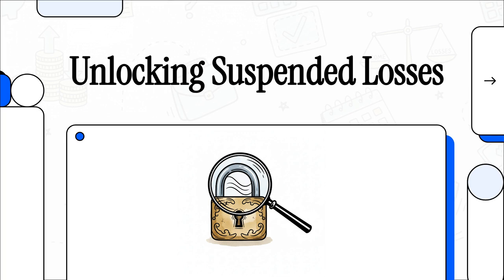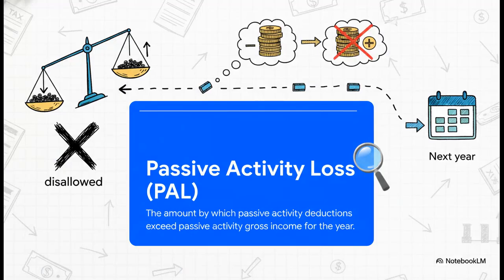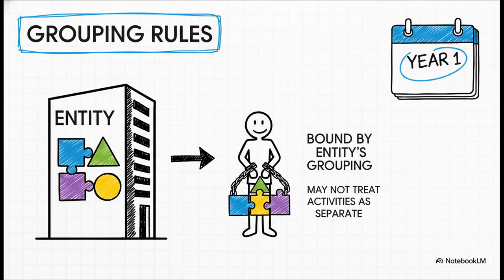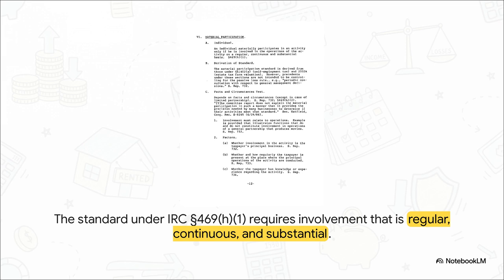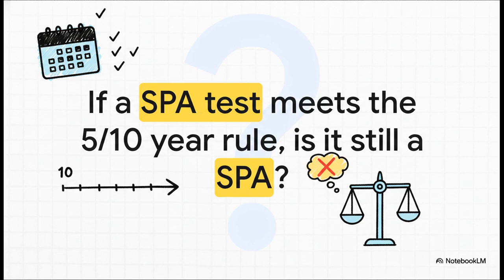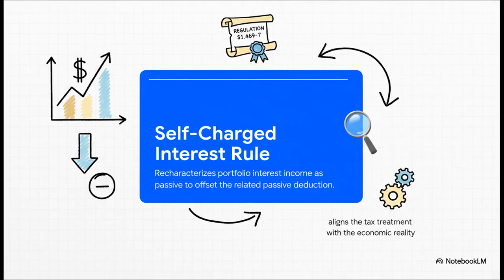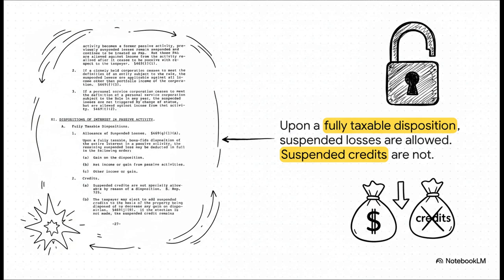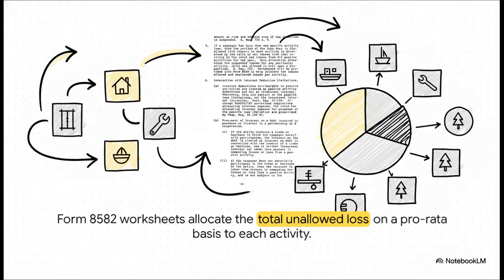Passive Loss Audit Trap: Why Your Deductions Are Stuck in the "Penalty Box" (IRC § 469)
We are performing a forensic deconstruction of the Passive Activity Loss (PAL) regime, a statutory "Penalty Box" governed by IRC Section 469. Most taxpayers view suspended losses as lost capital, but as we demonstrate through the lens of Treasury Regulation § 1.469-4, these deductions are merely timing-deferred assets waiting for a specific legal trigger to be unleashed against active or portfolio income.

As The Finance Observer, I analyze the mechanical "Gateway" of Material Participation—specifically the seven objective tests under Treas. Reg. § 1.469-5T—and the high-stakes "Order of Operations" that forces losses to clear Basis (IRC § 704/1366) and At-Risk (IRC § 465) hurdles before Section 469 even takes its bite. We break down the IRC § 469(g) "Nuclear Option" (the fully taxable disposition) and reveal why failing to allocate disallowed losses via the Form 8582 Worksheets is a professional failure that destroys future tax-planning leverage.

FORENSIC BREAKDOWN:

[00:26] The Timing Concept: Why IRC § 469 is a suspension regime, not a permanent disallowance.

[01:45] The General Rule: IRC § 469(a) (The prohibition on offsetting active income with PALs).

[02:10] The Unit Test: Treas. Reg. § 1.469-4 and the "Cohesive Economic Unit" grouping rules.

[02:52] The Binding Election: Why you are locked into your initial grouping decision.

[03:11] The Golden Key: Material Participation as the gateway out of the passive maze.

[03:31] The 7 Tests: Analyzing the objective criteria in Treas. Reg. § 1.469-5T.

[04:44] The SPA Strategy: Aggregating Significant Participation Activities (100+ hour rule).

[06:27] Self-Charged Interest: Treas. Reg. § 1.469-7 and neutralizing the interest income mismatch.

[06:47] Order of Operations: Clearing Basis (§ 704/1366) and At-Risk (§ 465) hurdles first.

[07:24] The Ultimate Trigger: IRC § 469(g) (Fully Taxable Disposition of the entire interest).

[08:02] The Priority Rule: Why released PALs jump ahead of Net Operating Losses (NOLs).

[08:36] Form 8582 Deconstruction: Pro-rata allocation of disallowed losses to specific activities.

THE LAW (Citations):

IRC § 469: Passive activity losses and credits limited.

IRC § 469(g): Dispositions of entire interest in passive activity (The Release Trigger).

Treas. Reg. § 1.469-4: Definition of "activity" and grouping rules.

Treas. Reg. § 1.469-5T: The seven tests for material participation.

IRC § 465: Deductions limited to amount at risk.

Treas. Reg. § 1.469-7: Treatment of self-charged items of income and expense.

I am The Finance Observer. I am not a CPA, Attorney, or Enrolled Agent. Passive loss strategies are highly dependent on individual facts, circumstances, and prior-year tax forms. Always consult a qualified tax professional before filing Form 8582 or disposing of passive interests.